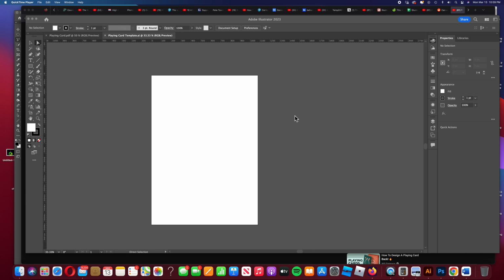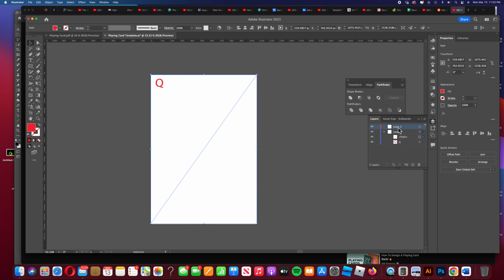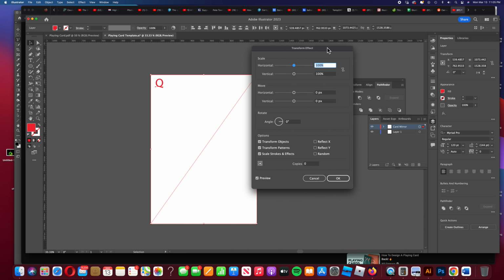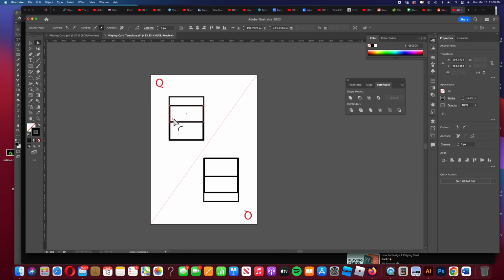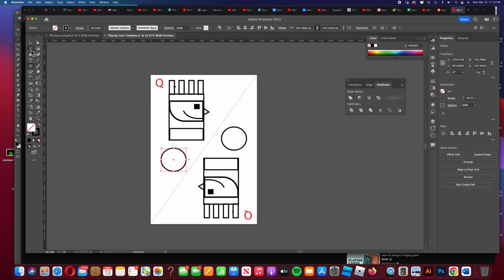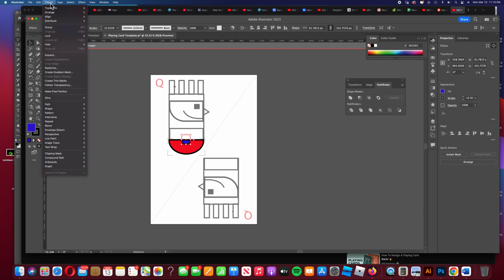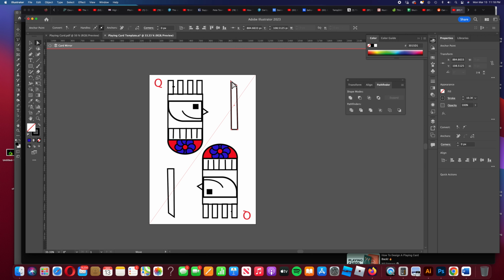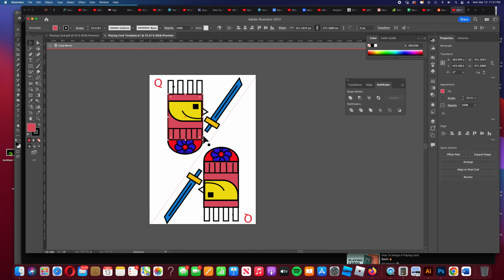Playing cards in Illustrator